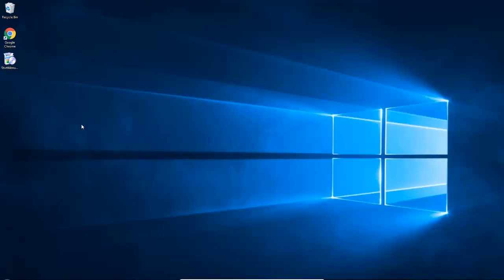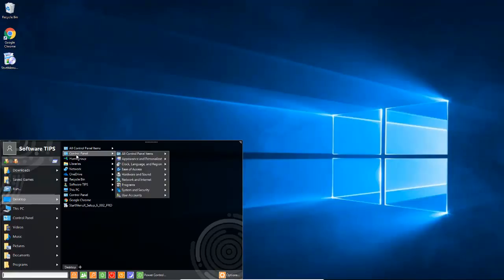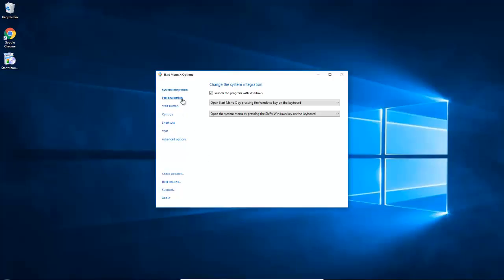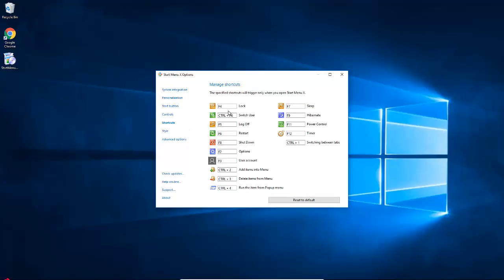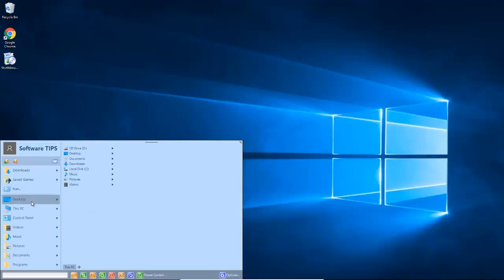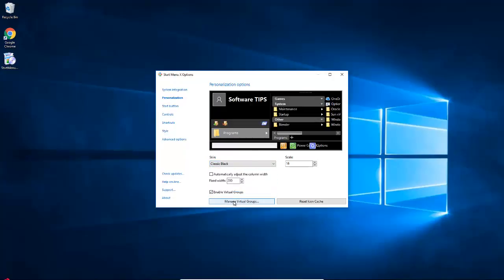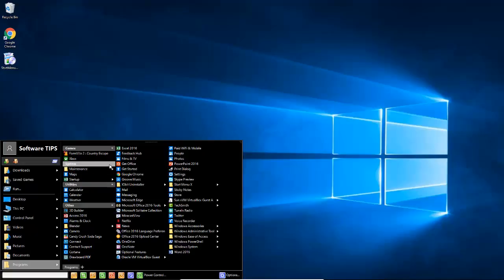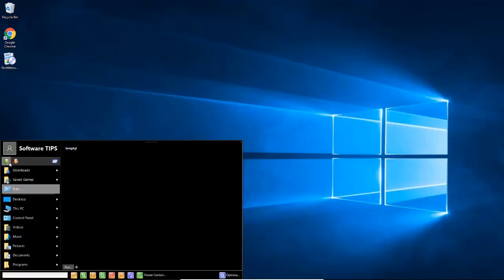Start Menu X review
Review of Start Menu X, how to get you Windows 7 menu back and lots more